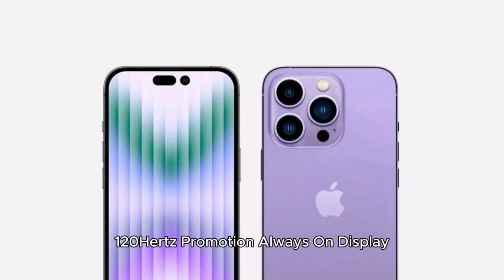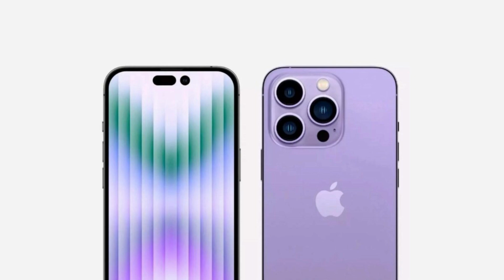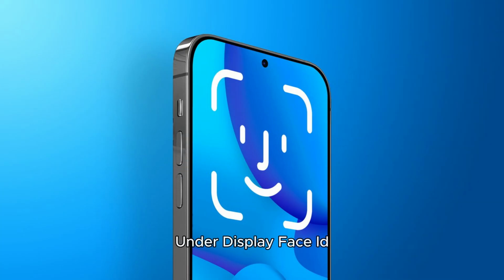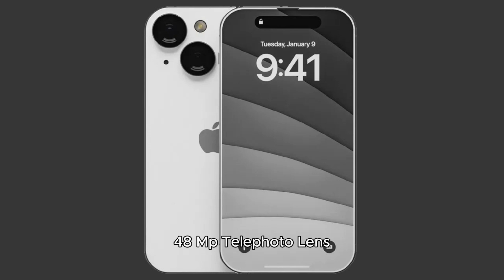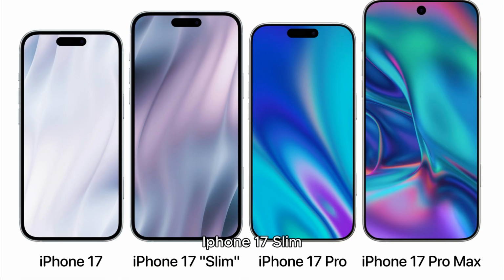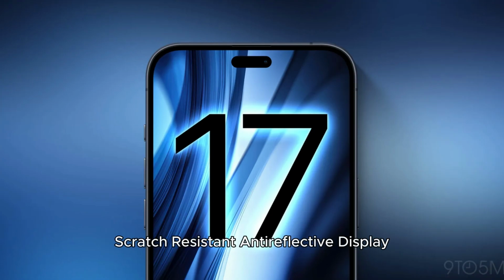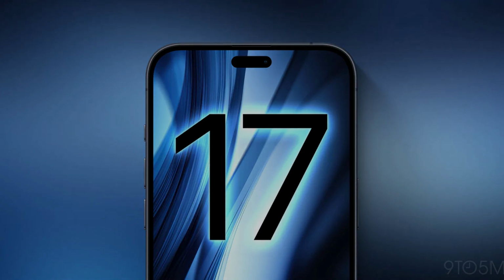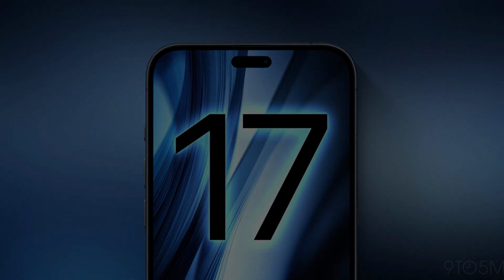iPhone 17 Preview: 10 Reasons to Hold Off on the iPhone 16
Hello Leonimbo viewers!

Thinking about getting the iPhone 16? You might want to hit pause! 🚫 In this video, we reveal 10 reasons why the iPhone 17 is worth the wait. From next-level features to impressive performance boosts, we’ve got all the details that will help you decide. 📱✨ Whether you’re an Apple fan or just shopping smart, this video is packed with must-know info. Watch now before making your upgrade decision!